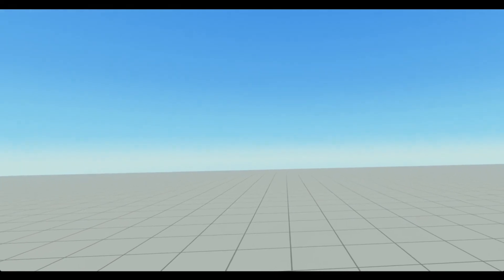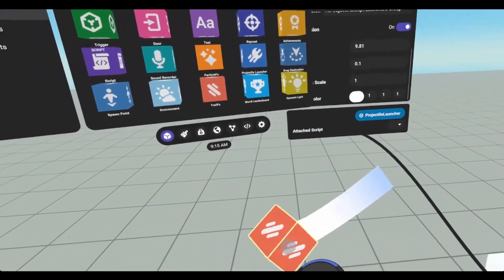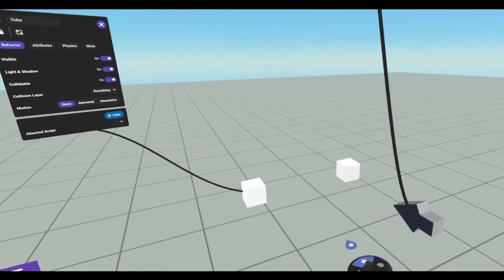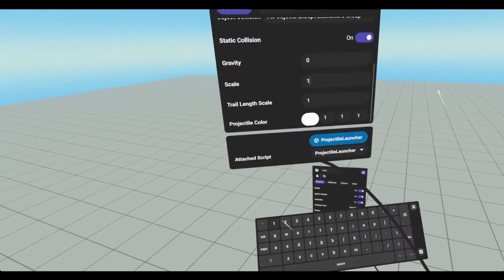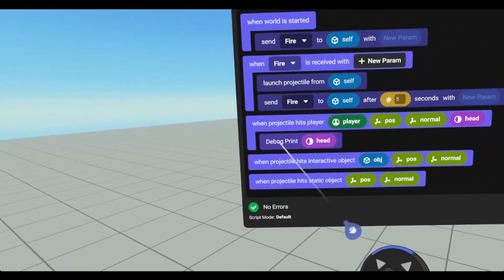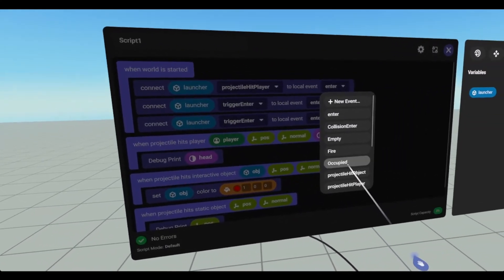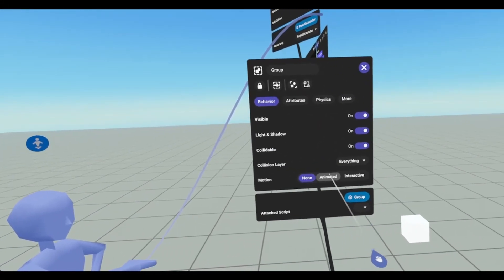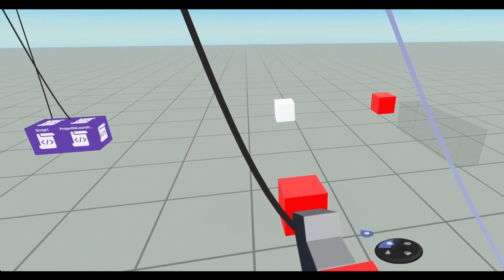Projectile Launcher Gizmo, A Horizon Worlds Tutorial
In this video I cover the projectile launcher gizmo and its code blocks in Horizon Worlds.